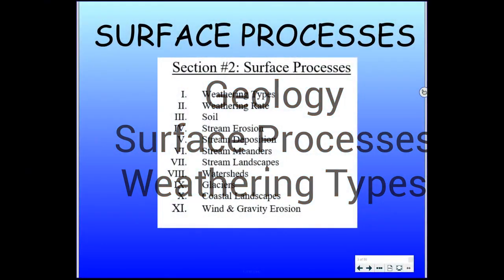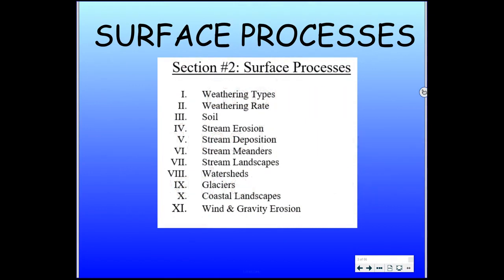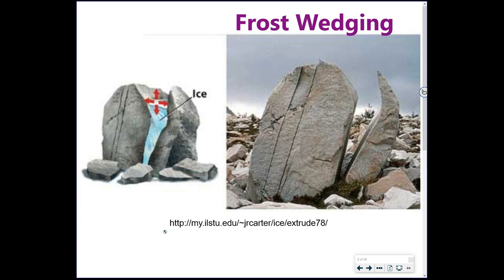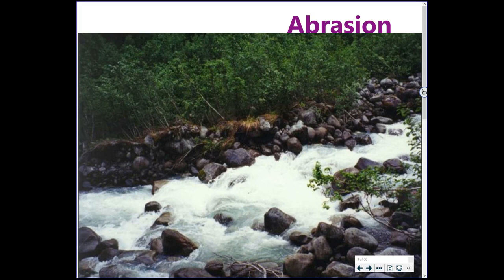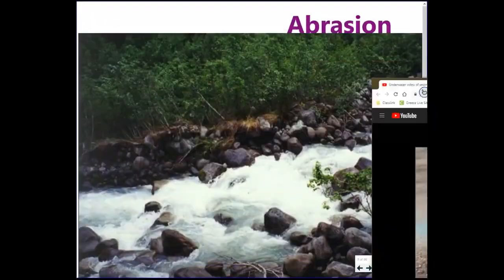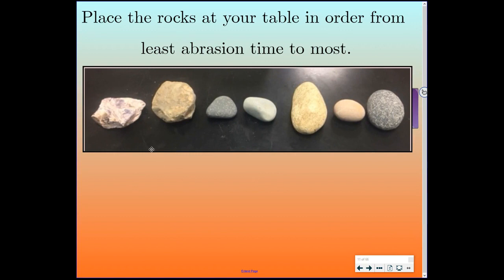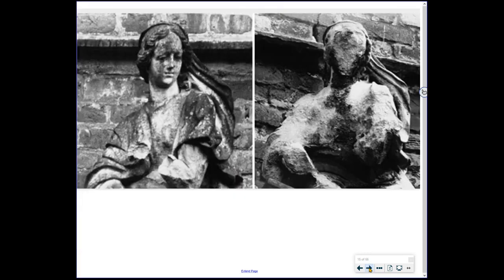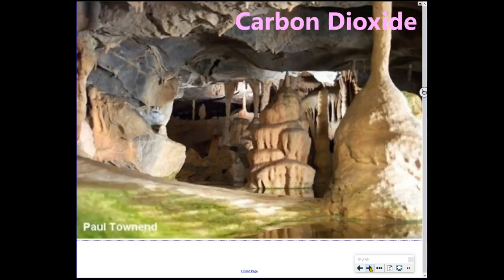Weathering Types Notes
Notes for page 27